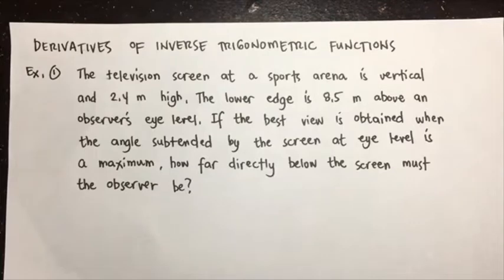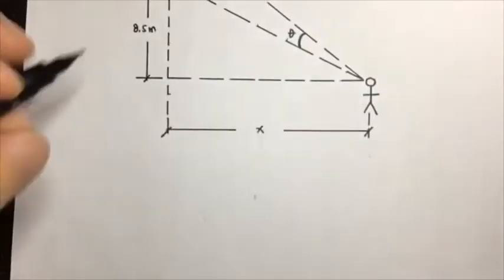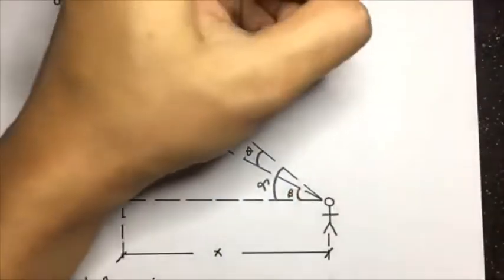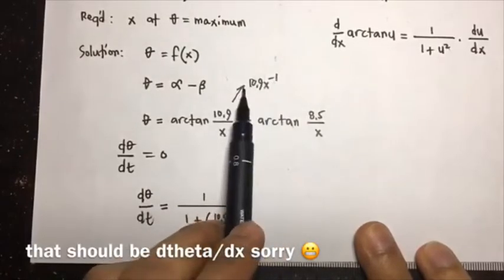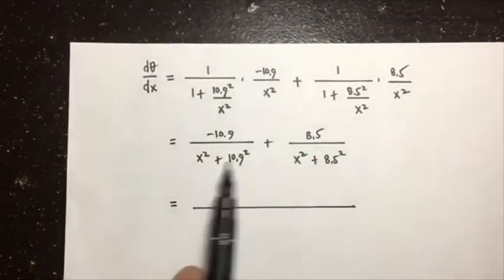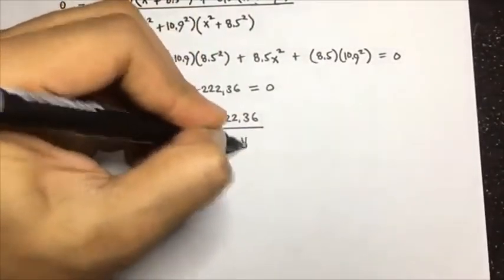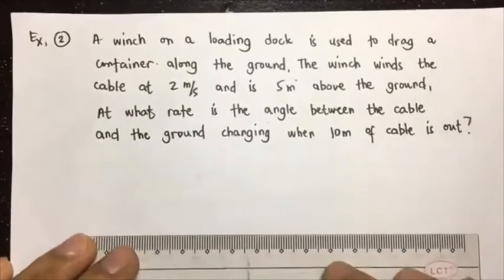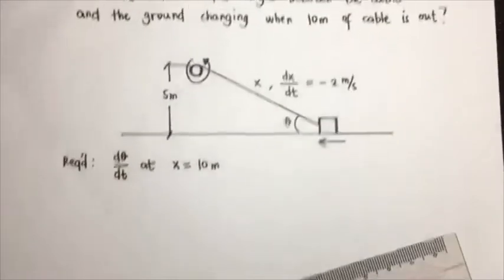Derivative of Inverse Trigonometric Functions Applications